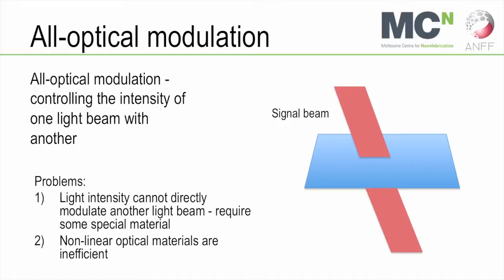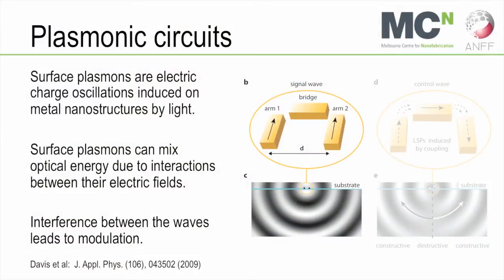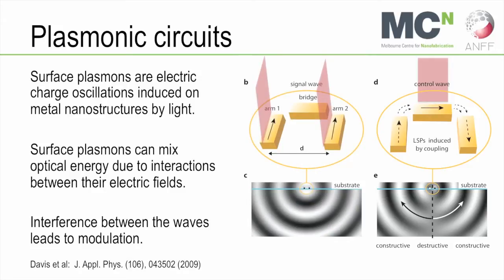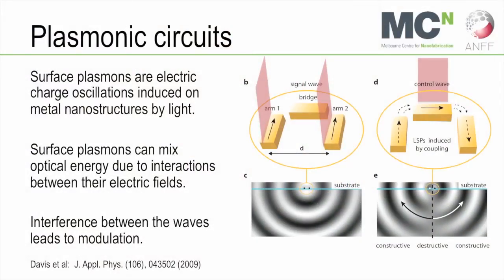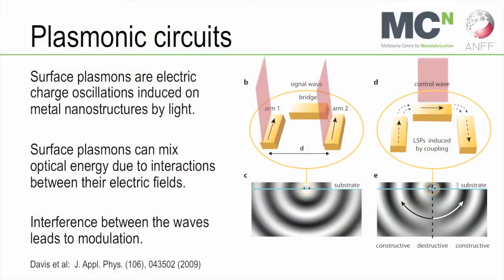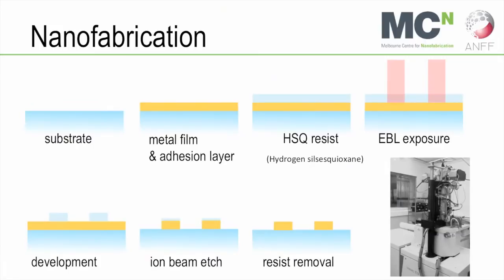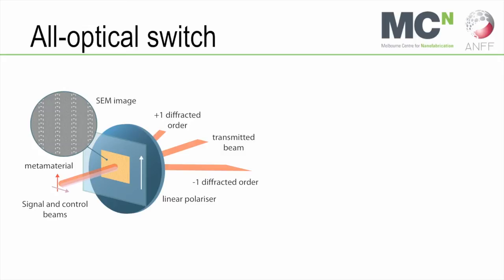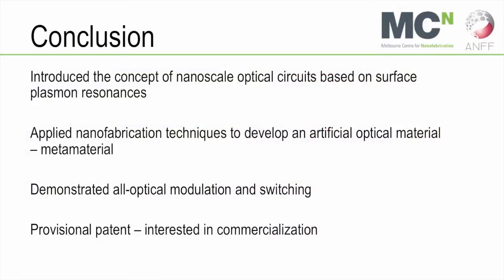Tim Davis - All optical modulation of light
Professor Tim Davis from CSIRO, a technology fellow at the Melbourne Centre for Nanofabrication, discusses the all optical modulation of light by a metamaterial of nanoscale circuits. This presentation was given at the MCN Technology Fellow Showcase in March 2014.